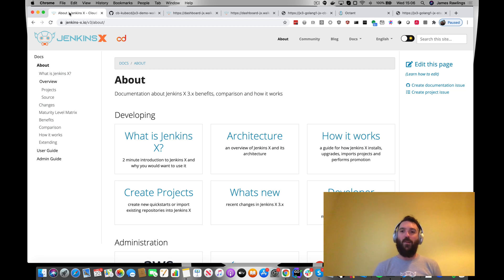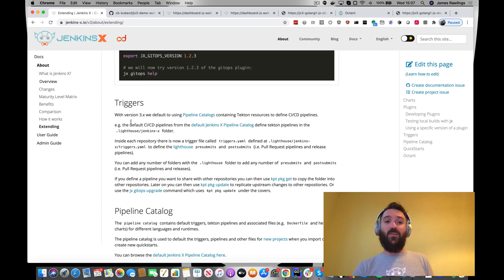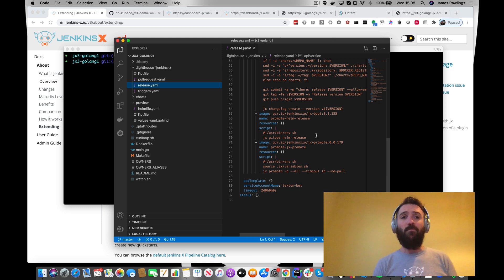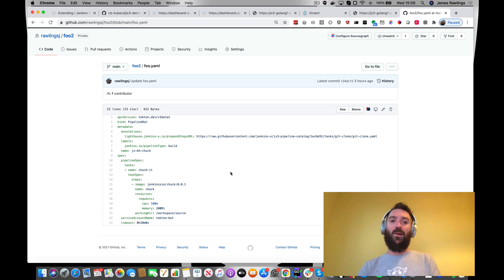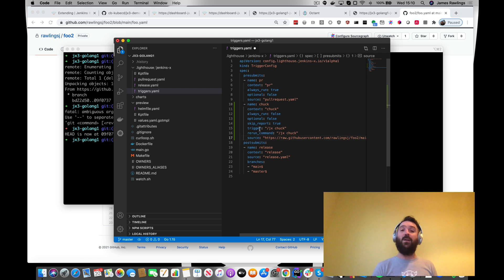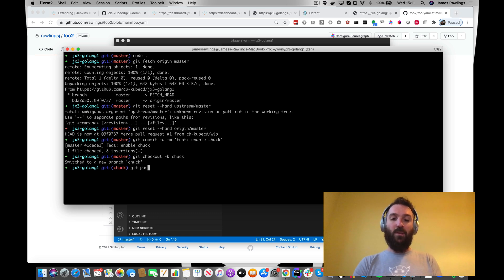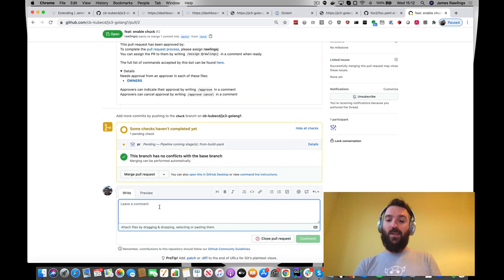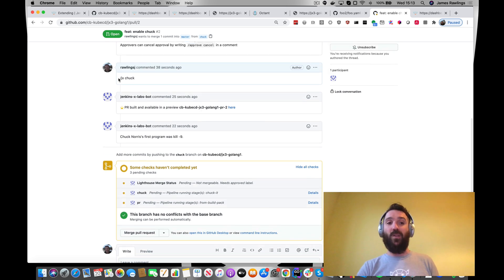Jenkins X 3 Walkthrough - Trigger Tekton pipelines with Chuck Norris example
This guide shows how to add custom Tekton Pipelines to your applications using Jenkins X.  This demo will show the popular Chuck Norris comments being added to a Pull Request using Tekton pipeline resources.